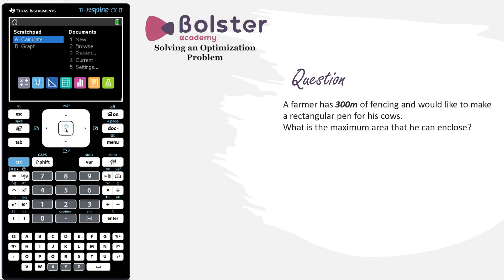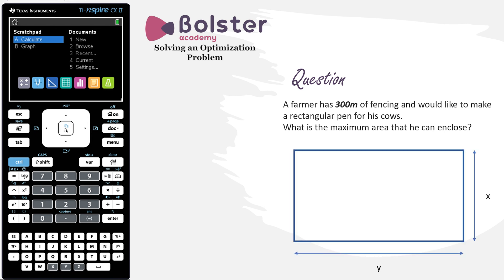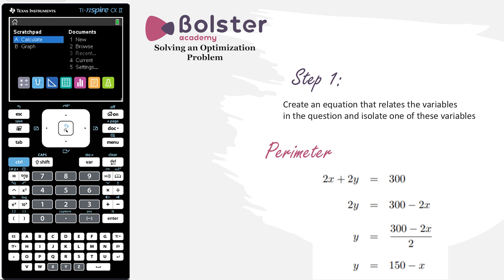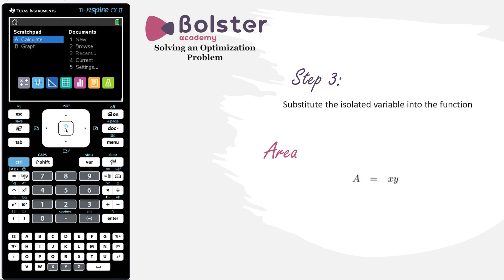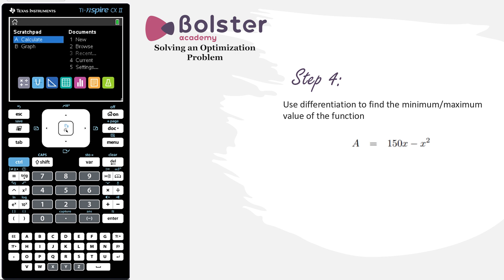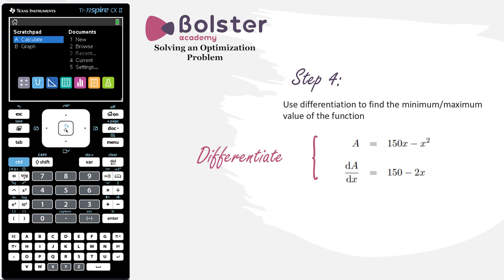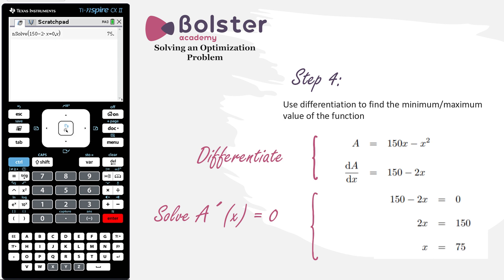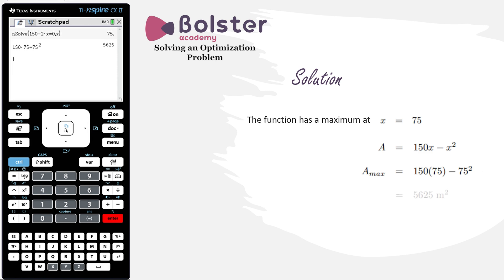TI Nspire - Solving an Optimization Problem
Step-by-step instructions on how to solve a standard IB optimization problem using a TI Nspire graphical calculator.